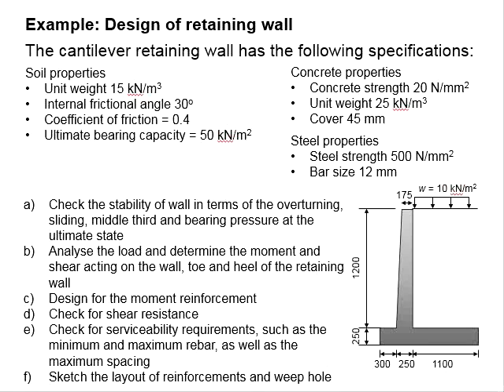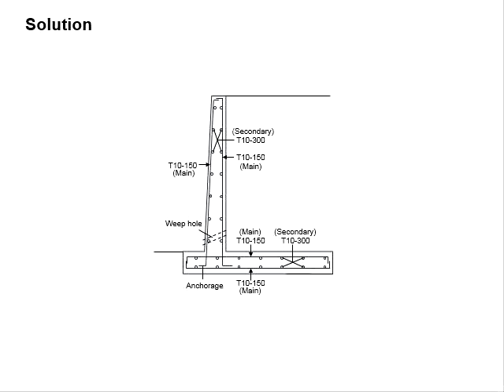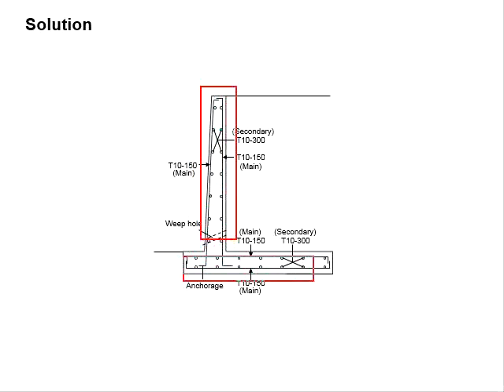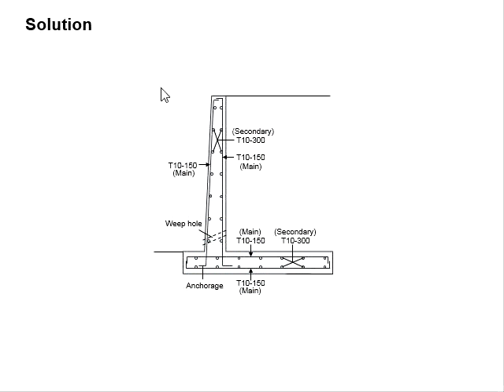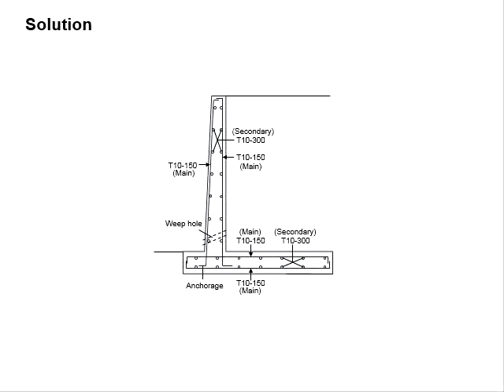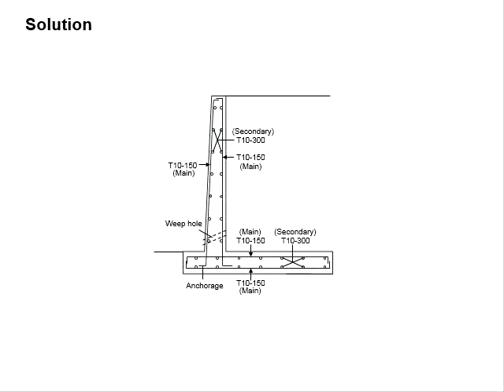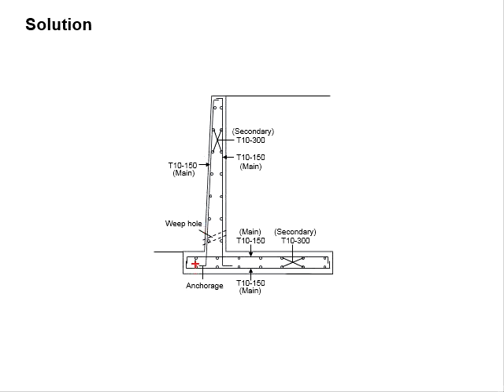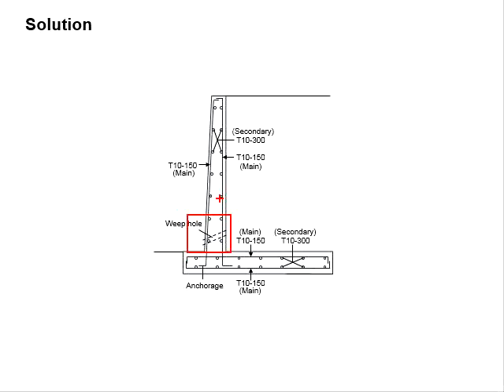4.20 Layout of reinforcement bar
Layout of reinforcement bars in retaining wall.